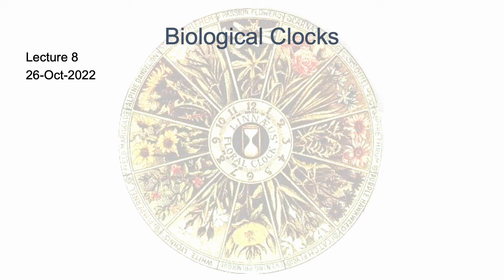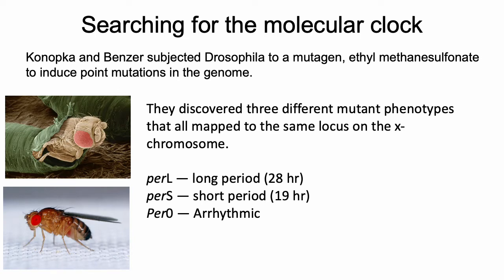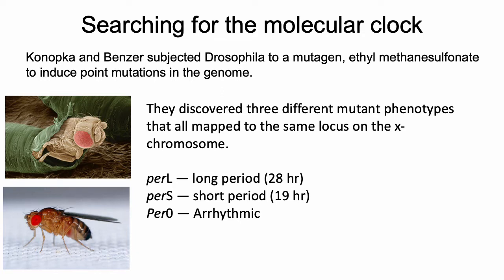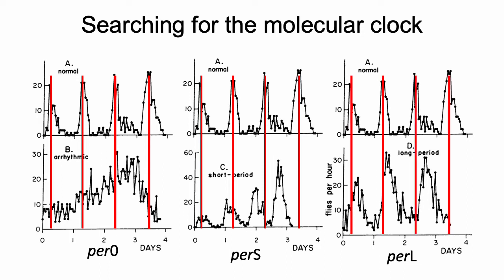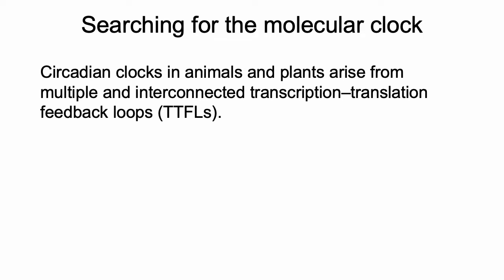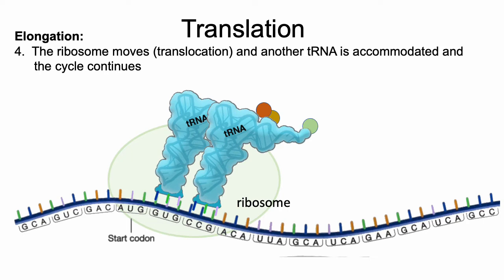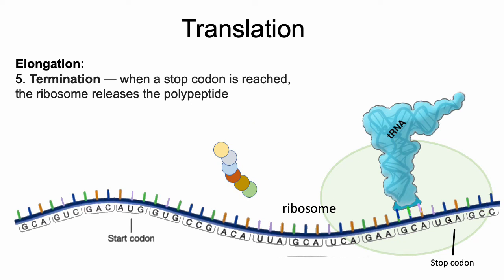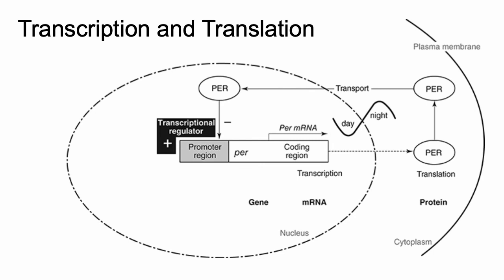Molecular Circadian Clock: video 1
The discovery of the first circadian gene and transcription and translation.